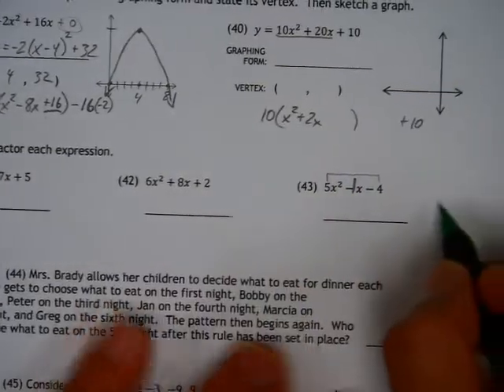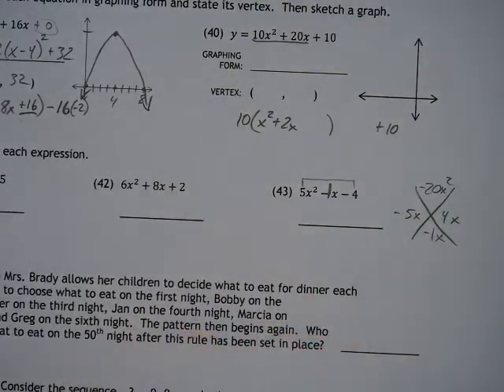18.2 #42 and 43